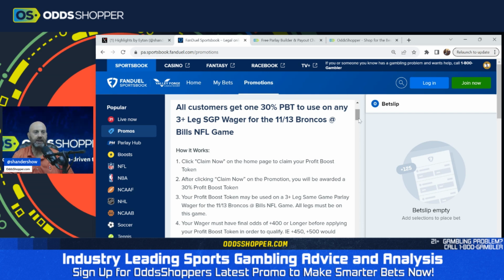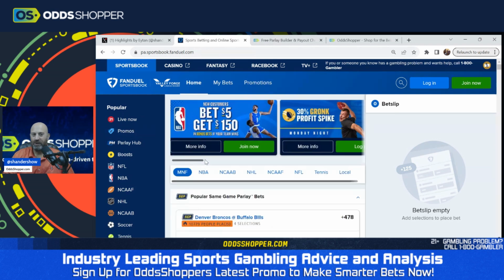FanDuel Promo Code and App Review: Find out how FanDuel works and start winning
Have you ever wondered, “How does FanDuel work?” We will show you how to bet on FanDuel in this in-depth sportsbook review of the FanDuel app. OddsShopper sports betting expert Eytan Shander covers FanDuel odds, parlays and more.

🏈 Looking for DFS?

🎰 Feeling lucky?

21+  T&CS, TIME LIMITS, AND EXCLUSIONS APPLY. GAMBLING PROBLEM? CALL OR TEXT 1-800-GAMBLER.